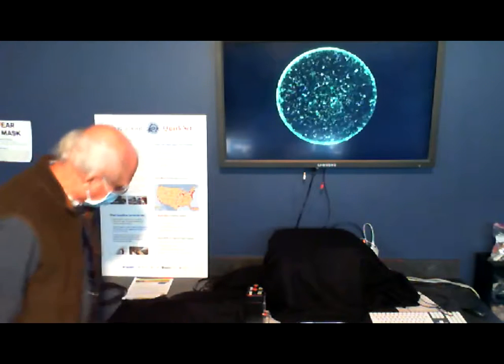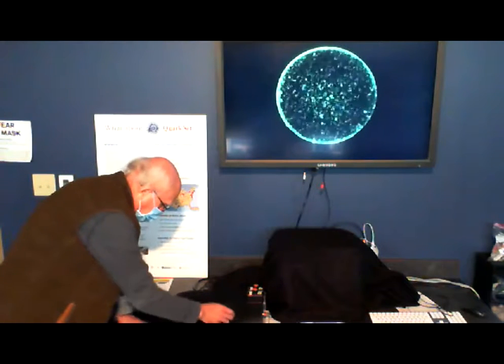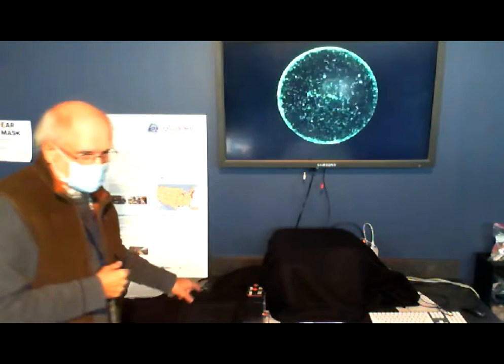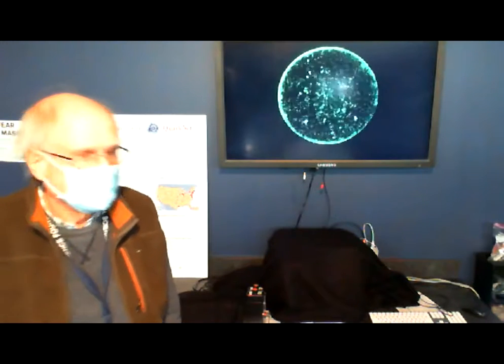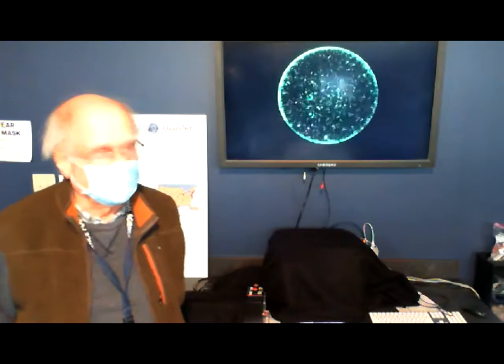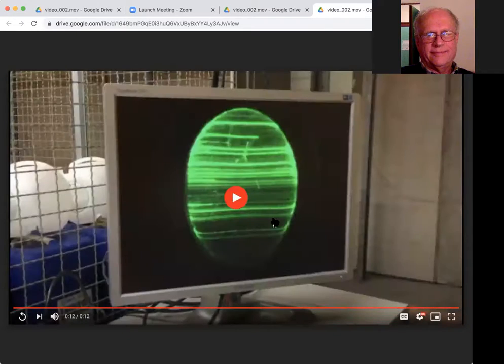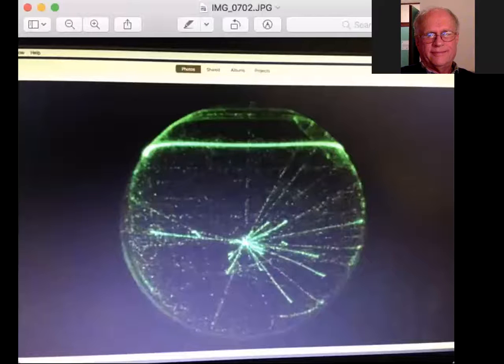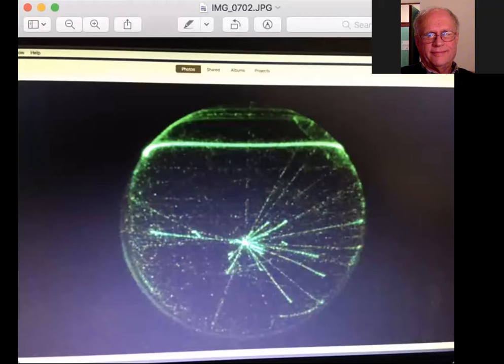Science Alive 2021: Notre Dame Quarknet Center presents Dr. Ruchtis and the Particle Detector